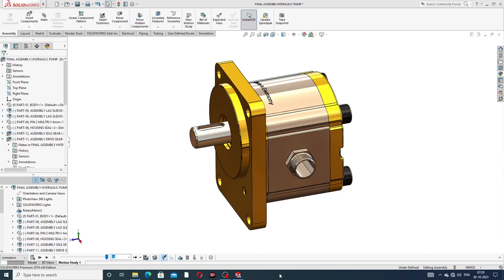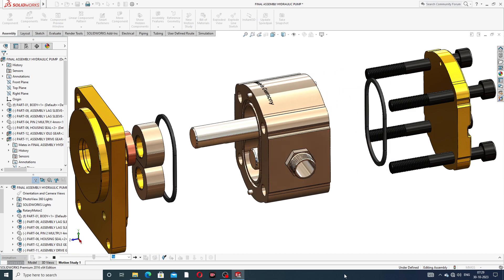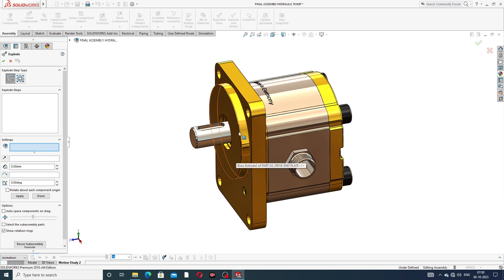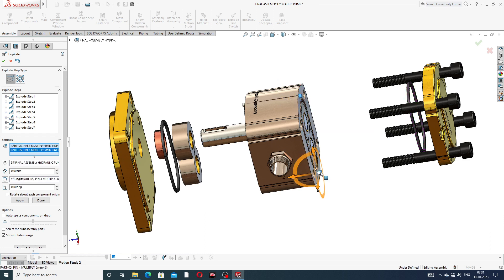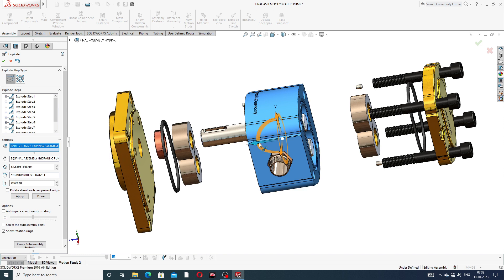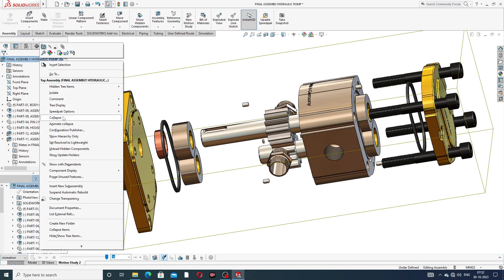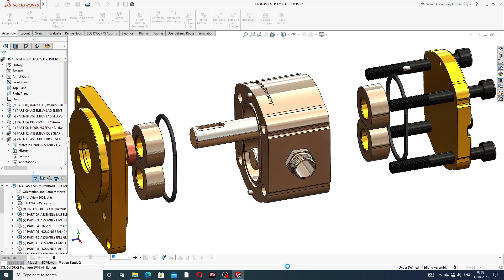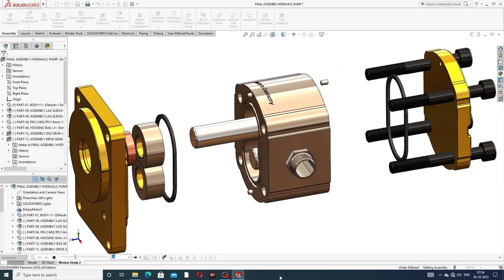HYDRAULIC PUMP PROJECT ANIMATION AND ROTATION IN SOLIDWORKS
Main Topics:
1. AUTOCAD Tutorial for Beginners & Advance.( 2D sketching Drawing, 3D Modeling Design and Isometric Design, Industrial Projects Design All Easily Learn in AutoCAD Software).

2. SOLIDWORKS Tutorial for Beginners & Advance.( 2D Sketching Drawing, 3D Modeling Design, Surface Modeling Design, Sheet Metal Design,  Weldments design, Assembly Process, Drafting Process, Simulation Process, Industrial Projects Design All Easily Learn in SOLIDWORKS Software).

3. CATIA V5 Tutorial for Beginners & Advance.(2D sketching Drawing, 3D Modeling Design, Wireframe and Surface Design, Generative Sheet Metal Design, Assembly Process, Drafting Process, Simulation Process, Industrial Projects Design All Easily Learn in CATIA V5 Software).

4. ANSYS workbench Tutorial for Beginners & Advance.(2D Sketching Drawing, 3D Parts Design & Analysis, Surface Parts Design & Analysis, Sheet Metal Parts Design & Analysis, Industrial Projects Design & Analysis All Easily Learn in ANSYS Workbench Software).

5. GD&T Tutorial for Beginners & Advance.( GD&T AutoCAD Software, GD&T SOLIDWORKS Software, GD&T CATIA V5 Software, Industrial GD&T All GD&T Learn Easily).

6. NEW Update COMPUTER Knowledge.(New update computer parts, New update software knowledge, New update any notifications related to computer knowledge).